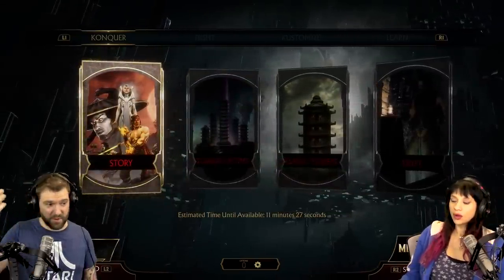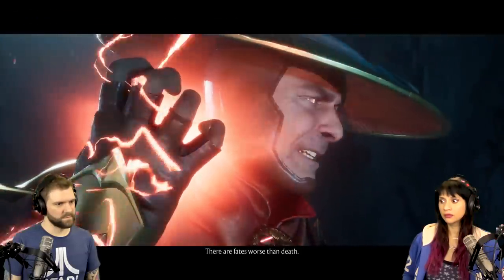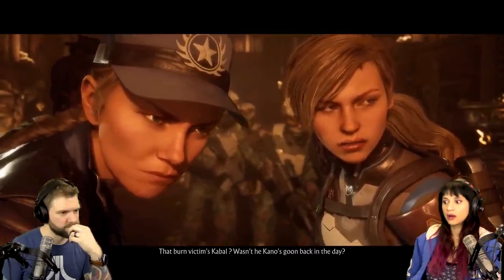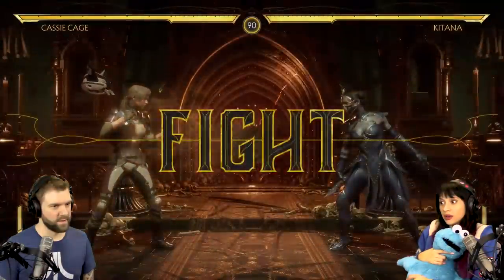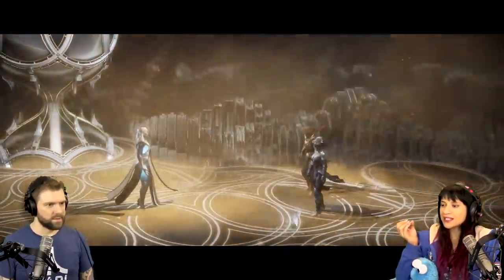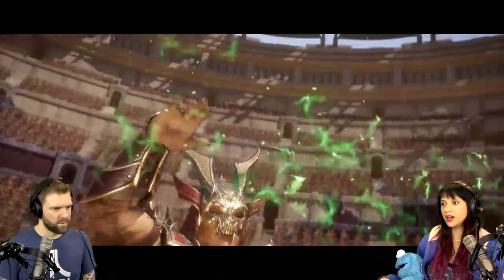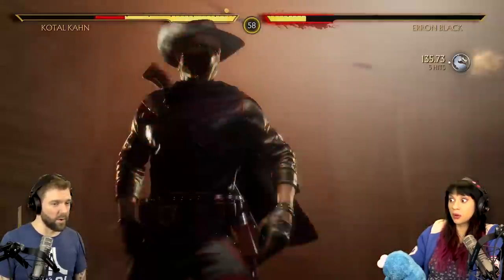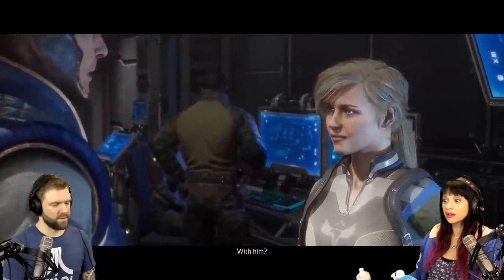Mortal Kombat 11 - Story Mode #1 | YO WTF IT'S GONNA START LIKE THAT?!